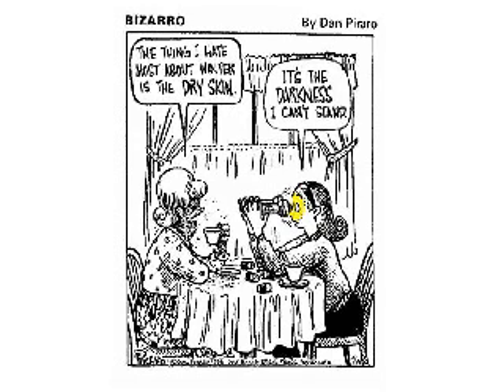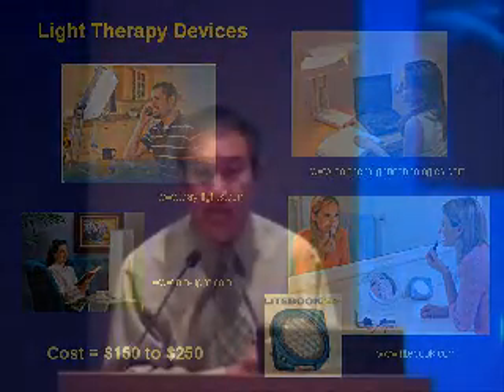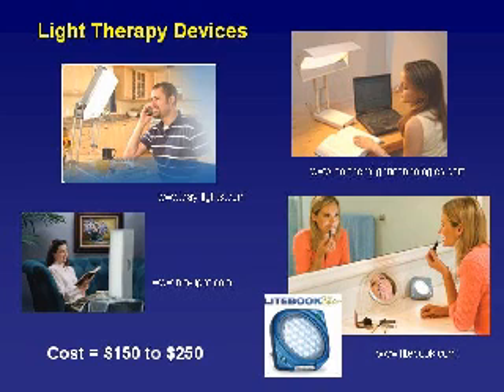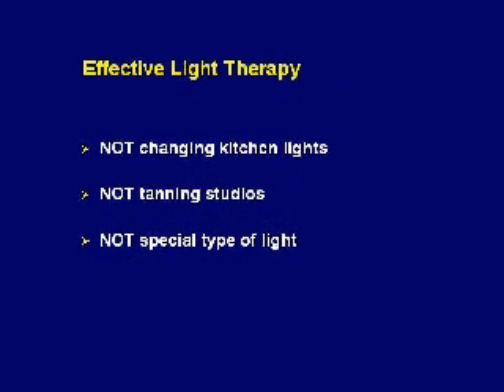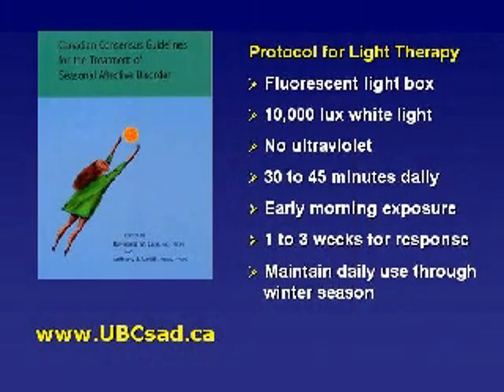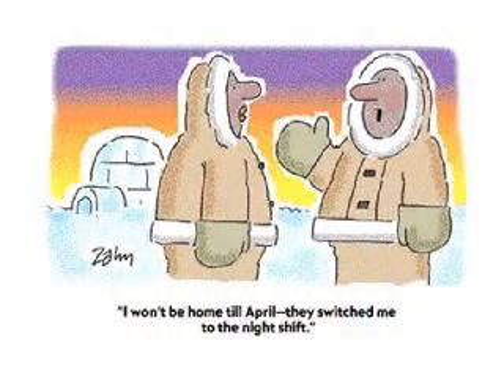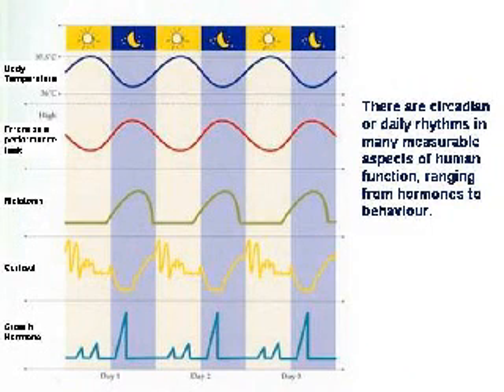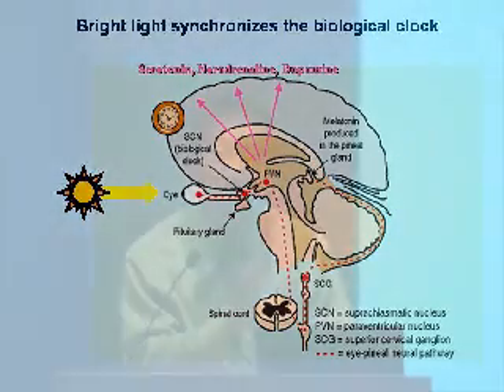SAD and Light Therapy -- Part 2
Dr. Raymond Lam gives a public talk on seasonal affective disorder (SAD) and light therapy at a Scientific Conference of the Society for Light Treatment and Biological Rhythms held on June 28, 2008 in Vancouver, Canada. Second of two parts.